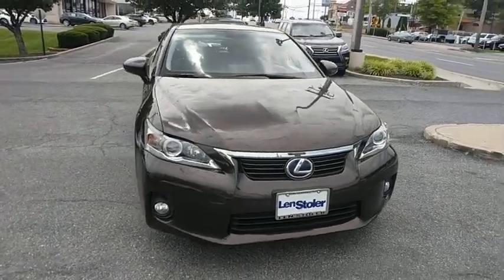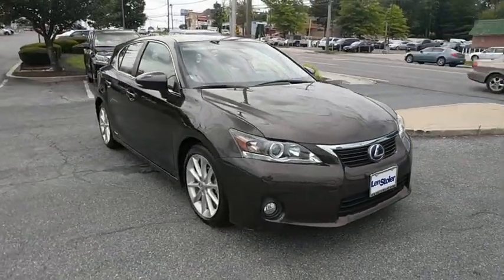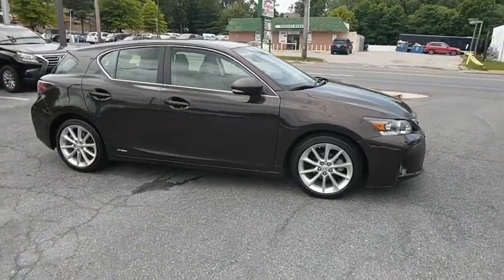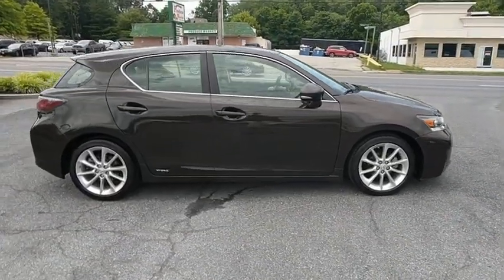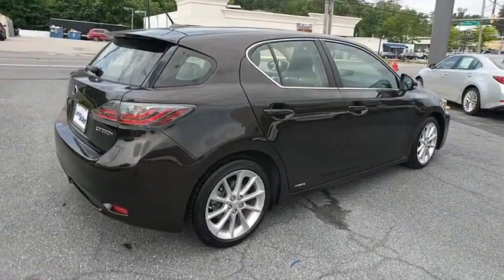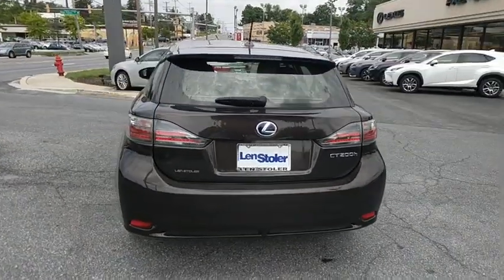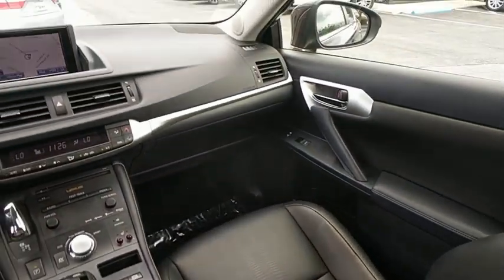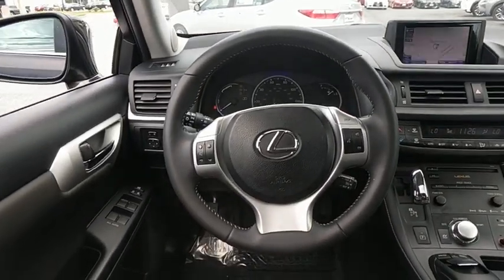2013 Lexus CT 200h Owings Mills, Pikesville, Ellicott City, Catonsville, Columbia, MD 89923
2013 Lexus CT 200h
2013 Lexus CT 200h Hybrid - Stock#: 89923 - VIN#: JTHKD5BH1D2159051

HDD NAVIGATION SYSTEM,PREMIUM PKG W/NAVIGATION,Fog lamps,Halogen headlamps w/auto on/off & auto off delay,LED taillamps,P215/45R17 all-season tires,Pwr heated exterior mirrors -inc: integrated LED turn signals  puddle lamps,Pwr tilt/sliding one-touch open/close moonroof w/sunshade,Rear intermittent wiper w/washer,T125/70D17 temporary spare tire,UV reducing window glass,Water-repellant front door glass,(4) assist grips,Cargo light,Center console -inc: cupholders  storage bin  12V pwr outlet,Coat hooks,Dual visors w/illuminated vanity mirrors,Dual-zone automatic climate control -inc: dust & pollen deodorizing air filter,Eco indicator -inc: vehicle efficiency indicator,Fold-flat rear seat -inc: adjustable headrests,Front bucket seats -inc: 10-way pwr driver seat w/pwr lumbar  4-way manual passenger seat  adjustable headrests,Illuminated glove box,Incandescent dome light & map lights,Instrumentation gauges -inc: organic white LED multi-information display  tachometer,Padded driver armrest,Powered aux console w/12V outlet,Pwr windows -inc: one-touch auto up/down  jam protection,Rear-window defogger w/auto off timer,Remote linked illuminated entry,1.8L DOHC EFI 16-valve I4 Atkinson-cycle hybrid engine -inc: variable valve timing w/intelligence (VVT-i)  Lexus hybrid drive permanent magnet synchronous motor  EV mode  ECO mode  sport mode,Electric pwr steering,Electronically controlled continuously variable transmission (ECVT),Front wheel drive,Independent double wishbone rear suspension,MacPherson strut front suspension,Pwr ventilated front & solid rear disc brakes,Sealed nickel-metal hydride (Ni-MH) battery pack,,3-point seatbelts in all seating positions -inc: automatic locking retractors for all passenger seating positions  emergency locking retractors for all seating positions,Anchor points for child restraint seats,Anti-lock braking system w/brake assist (BA),Electronic brake force distribution (EBD),Electronic controlled braking (ECB) -inc: regenerative braking,First aid kit,Front dual-stage airbag system (SRS),Front knee airbags,Front seat belt pretensioners/force limiters/height-adjustable shoulder belt anchors,Front/rear seat-mounted side airbags,Front/rear side curtain airbags,Impact-dissipating upper interior trim,LED daytime running lights w/off switch,Rear door child safety locks,Tire pressure monitoring system,Vehicle proximity notification system,